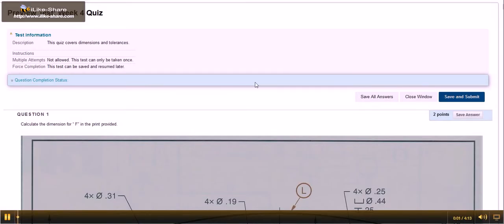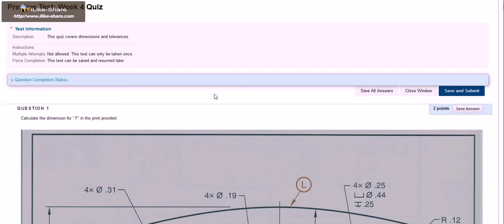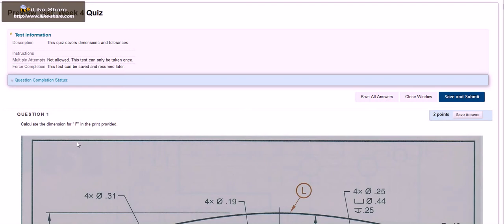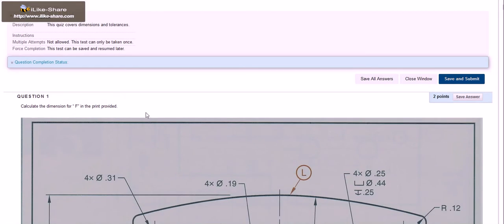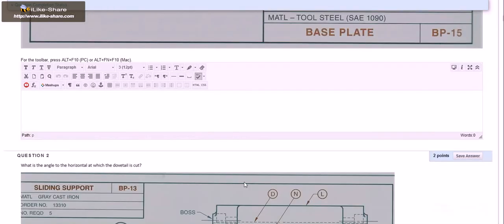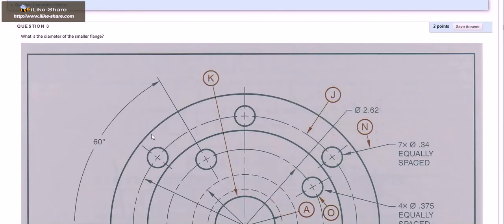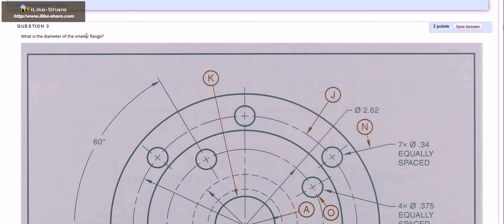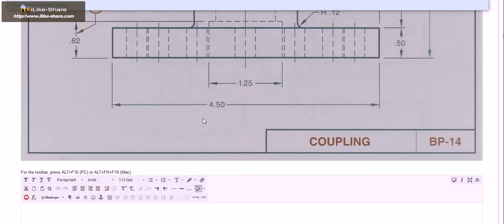Week 4 Quiz